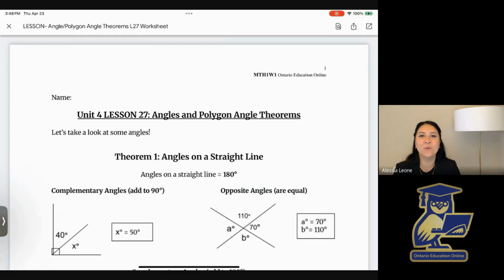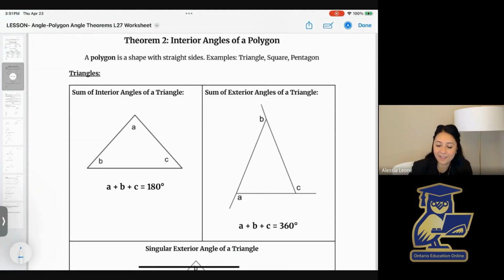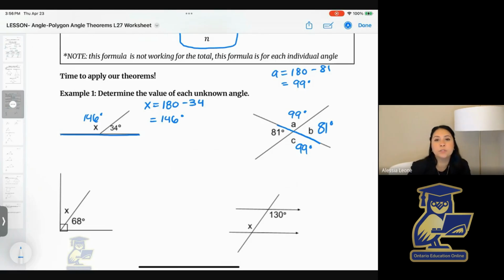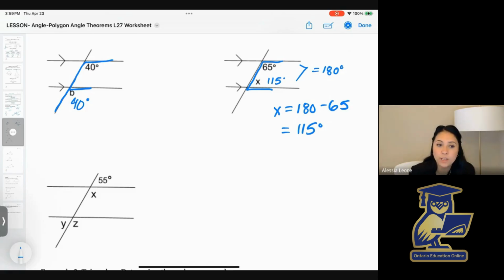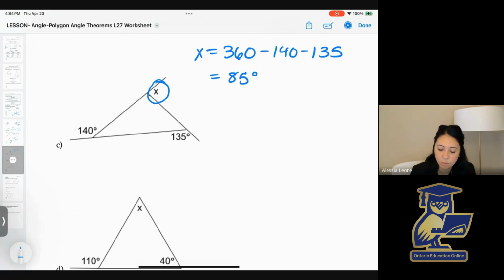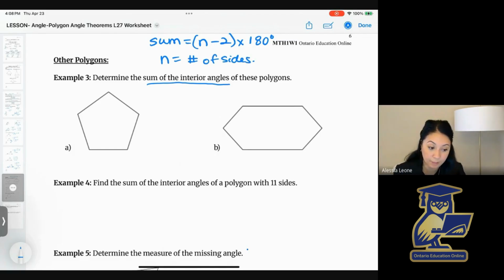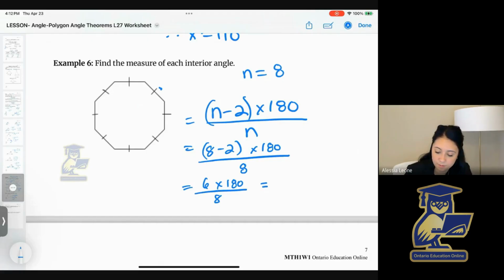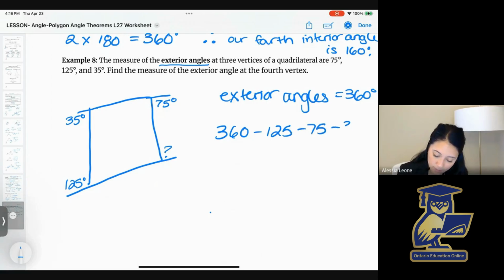Angles and Polygon Angle Theorems | MTH1W Grade 9 Math (Ontario Curriculum)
Learn about Angles and Polygon Angle Theorems in this MTH1W Grade 9 Mathematics lesson from Ontario Education Online, aligned to the Ontario Ministry of Education curriculum.